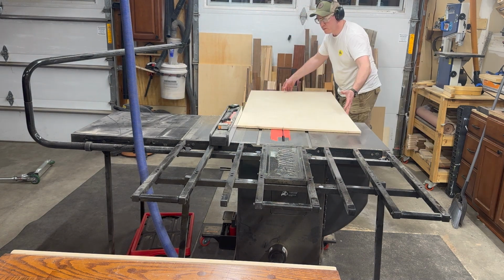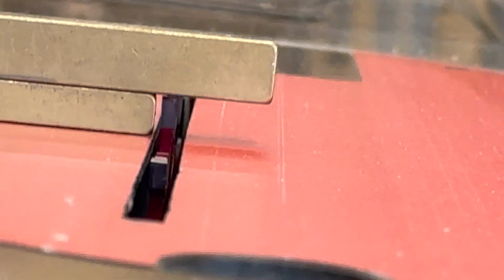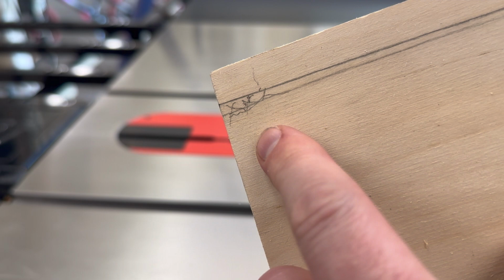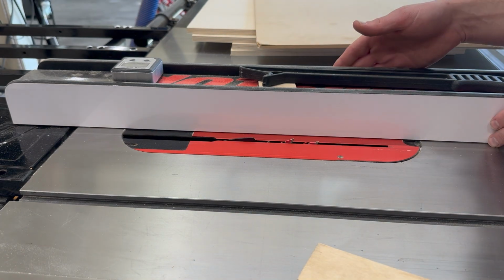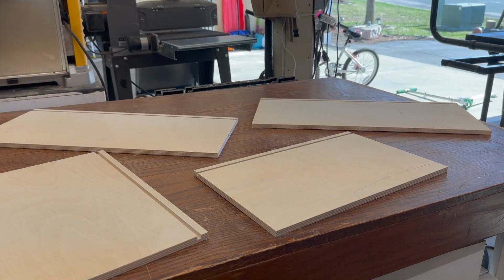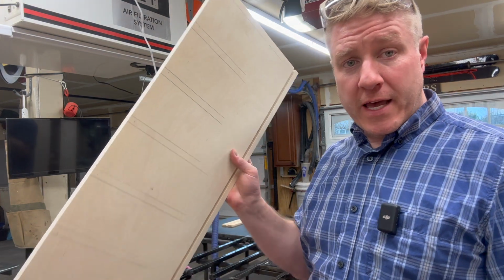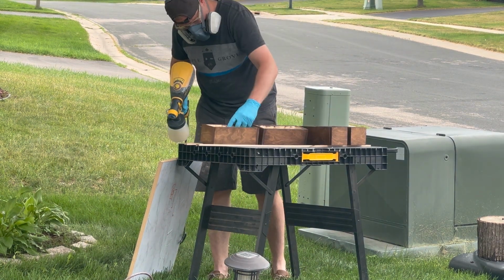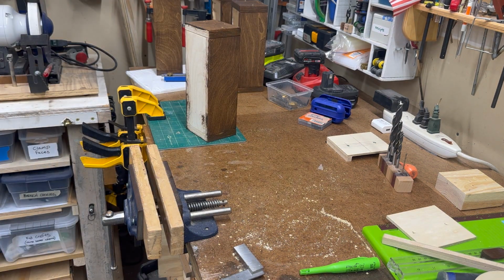Apothecary Cabinet For Screws and Shop Organization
Everyone has those cheap little plastic drawer things and I gotta tell you...  They are the worst.  I've had the same little organizer for years and it gives me no joy.  I finally got around to upgrading.  I like the Apothecary drawer concept because I need everything labeled.  I also like that I can take each drawer out and bring it with me -- to the project.  I'm very pleased with how it turned out!